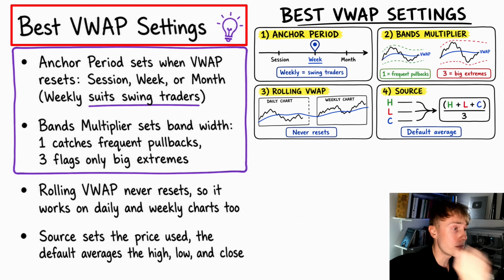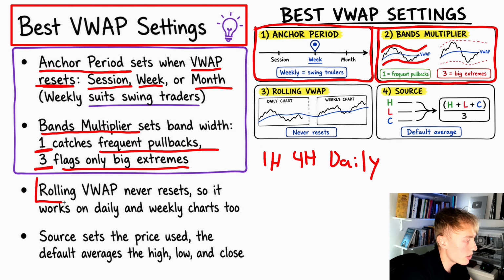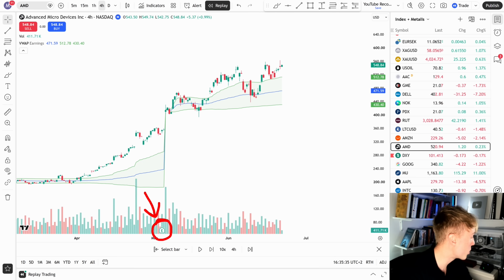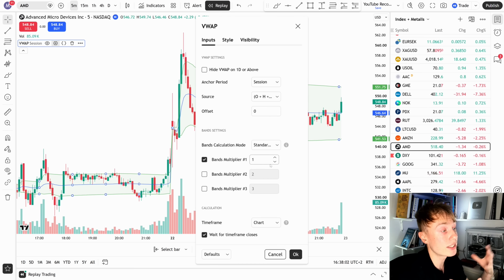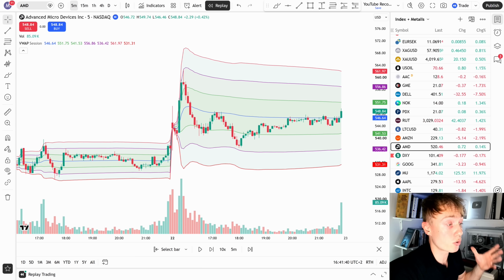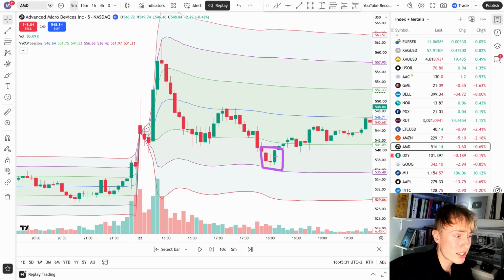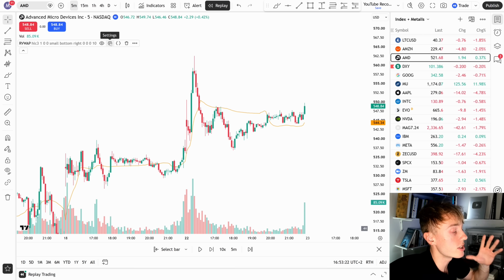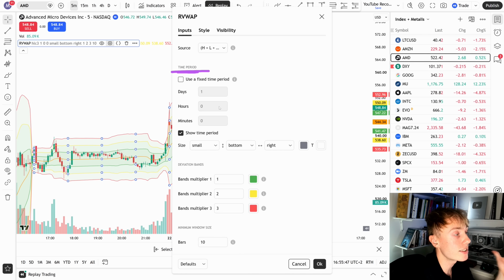4 VWAP Settings in TradingView Every Trader Should Know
Most traders add the VWAP indicator to their chart and never touch the default settings. That is a mistake, because the right VWAP settings depend entirely on how you trade. This video shows day traders, swing traders, and beginners exactly how to configure the VWAP in TradingView for their own trading style.

You will learn how the VWAP anchor period works (session, weekly, monthly, and anchoring to earnings reports), how to set up the VWAP bands multiplier and standard deviations, how to change the VWAP source calculation (HLC3 vs Close vs OHLC4), and how to use the Rolling VWAP indicator. Plus a practical look at trading pullbacks and reversals with the VWAP bands, including real candlestick pattern examples.

⏱️ Timestamps

0:00 - The Best VWAP Settings in TradingView
0:18 - Setting #1 - VWAP Anchor Period (Day Trading vs Swing Trading)
1:19 - Setting #2 - VWAP Bands Multiplier
2:16 - Setting #3 - Rolling VWAP & Source Calculation
2:47 - How to Change the VWAP Anchor Period in TradingView
4:06 - How to Anchor the VWAP to Earnings Reports
5:14 - Best VWAP Source Settings (HLC3 vs Close vs OHLC4)
6:33 - VWAP Band Settings (Standard Deviations Explained)
8:38 - How to Trade the VWAP Bands (Pullbacks & Reversals)
11:06 - Rolling VWAP: The Best Setting for Beginners
13:55 - Rolling VWAP Time Period Setting
14:58 - Watch the Full VWAP Trading Course

📺 Keep Learning: Full Courses

🛍️ Mind Math Money Store (Mugs, Desk Mats, Posters, Journals)